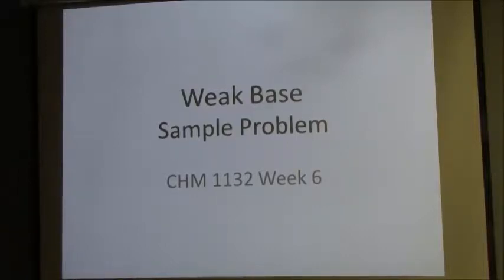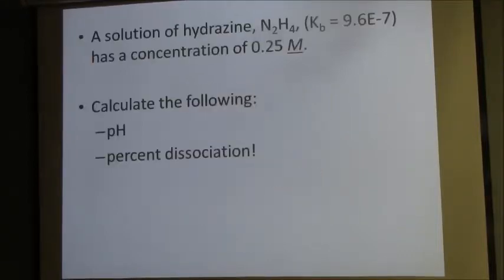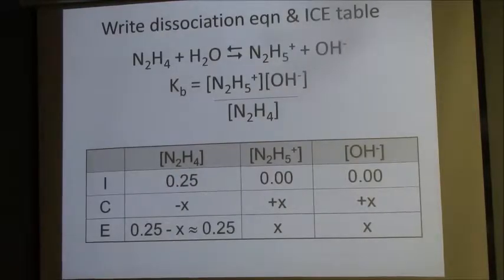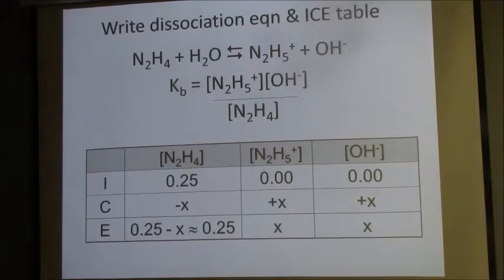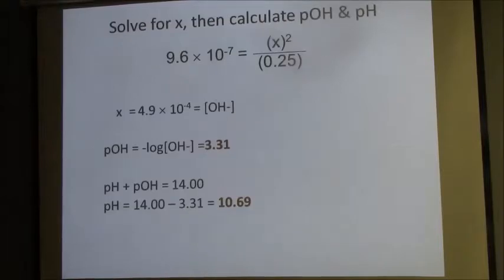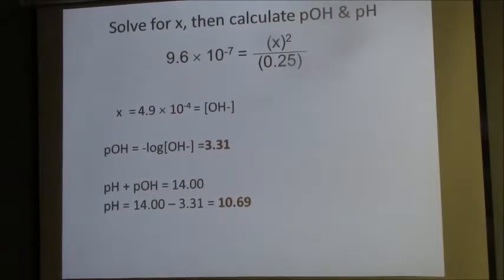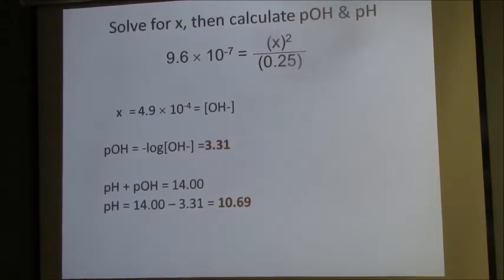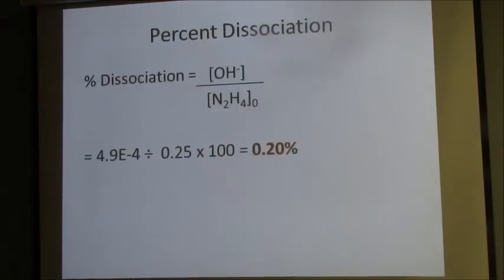Weak Base Calculations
ICE tables and calculations using weak bases
+J.M.J.